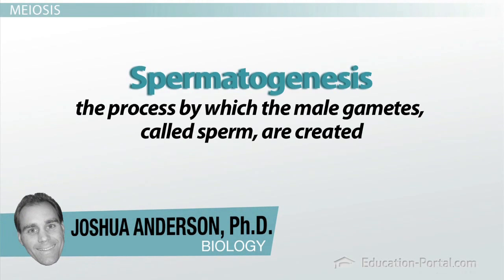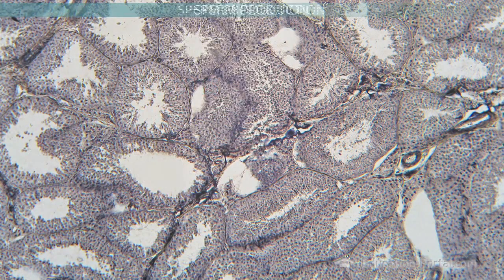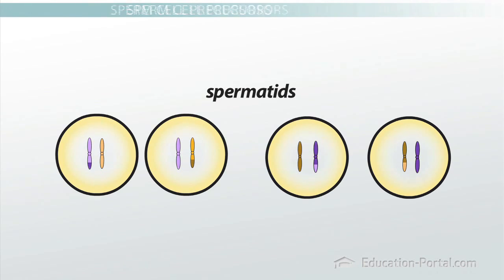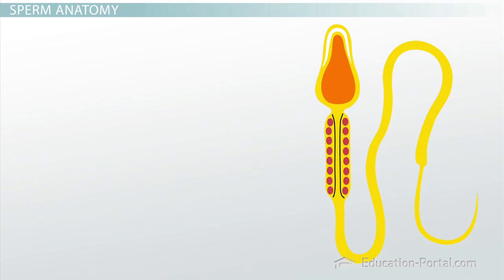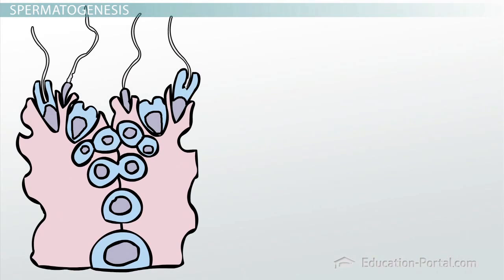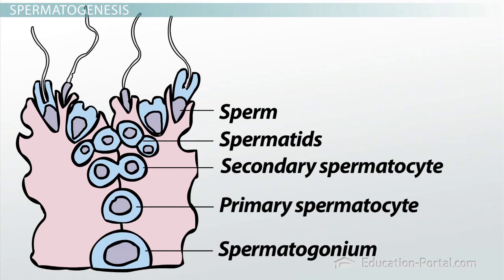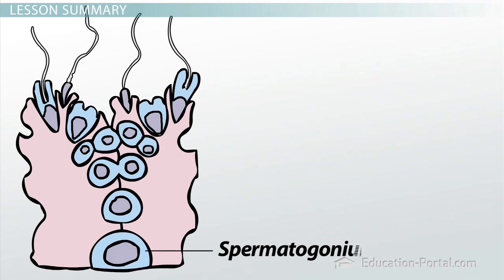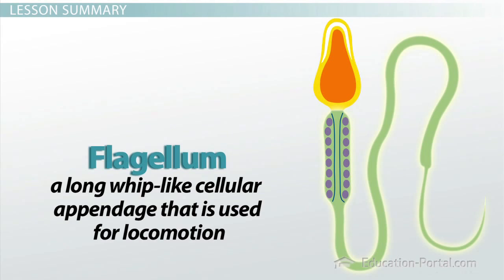Spermatogenesis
Visit Study.com for thousands more videos like this one. You'll get full access to our interactive quizzes and transcripts and can find out how to use our videos to earn real college credit.
YouTube hosts only the first few lessons in each course. The rest are at Study.com. Take the next step in your educational future and graduate with less debt and in less time.